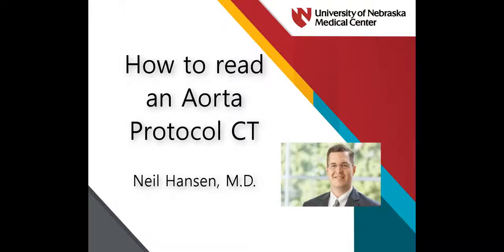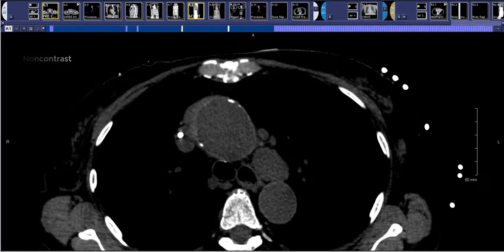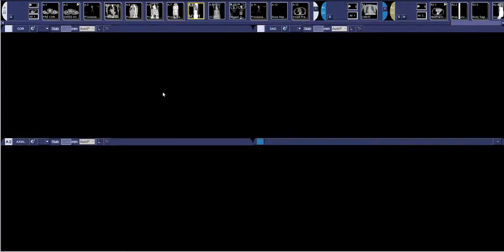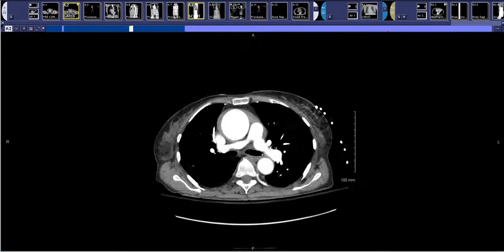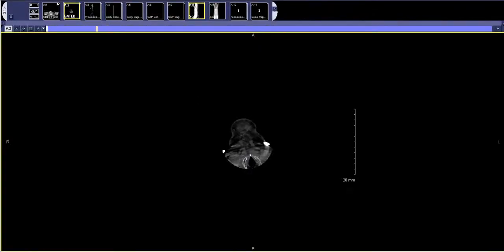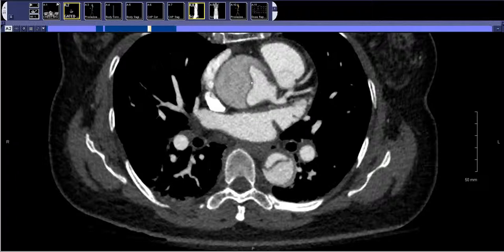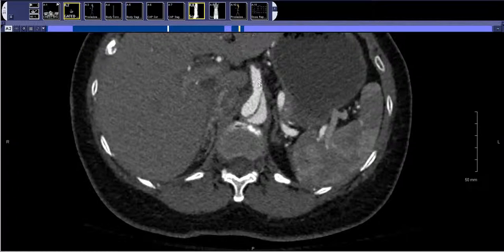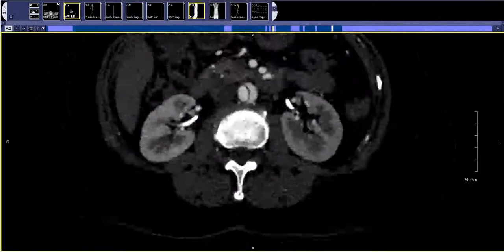How to read an acute aorta protocol CT